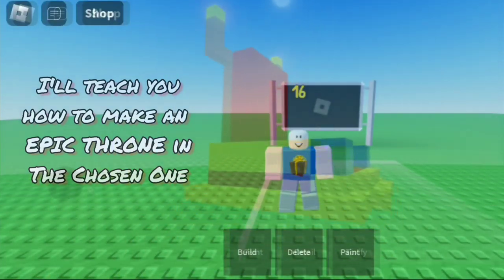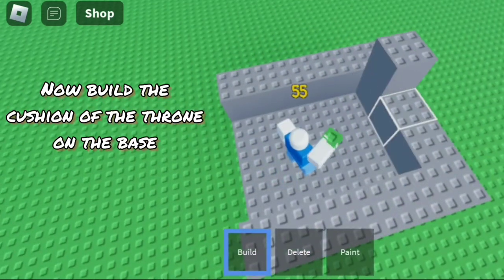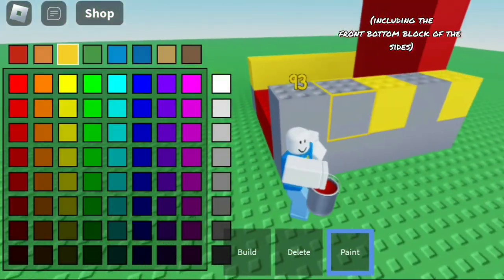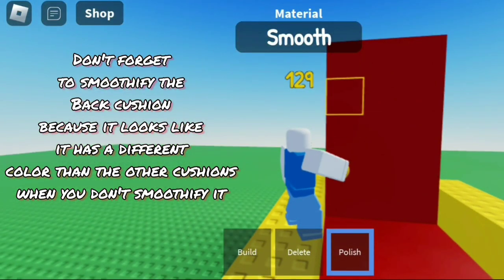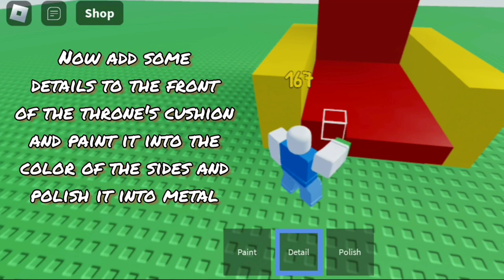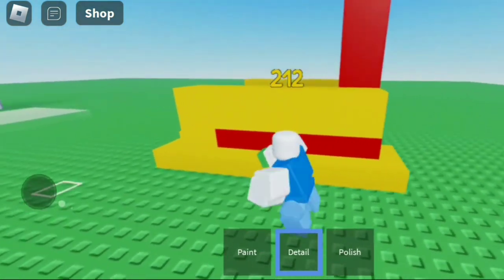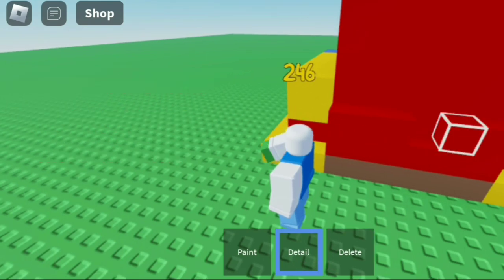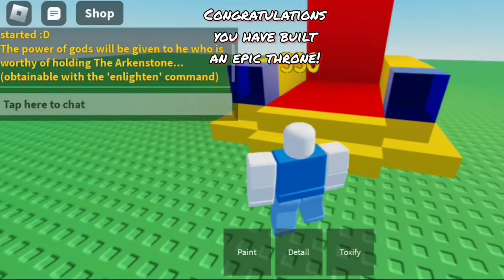How to make THE BEST THRONE in The Chosen One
In this video, you get taught how to build one of the best thrones in the chosen one.